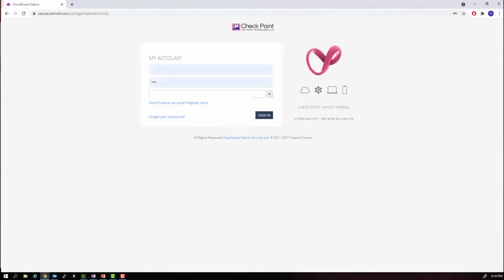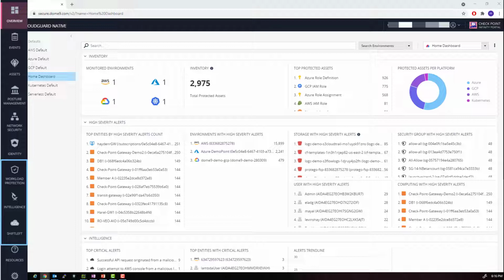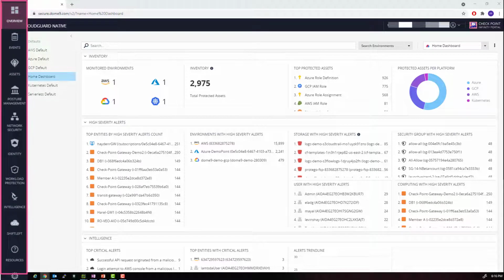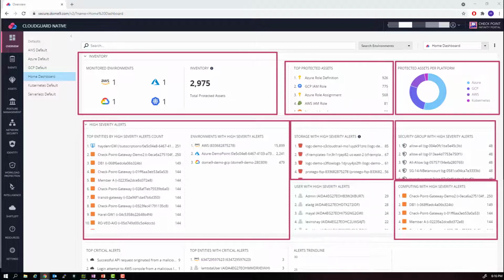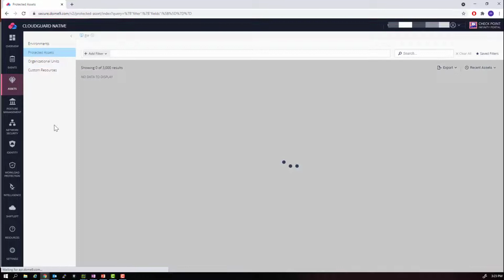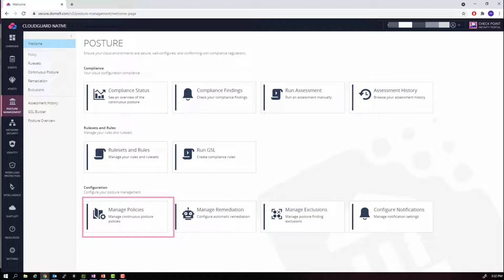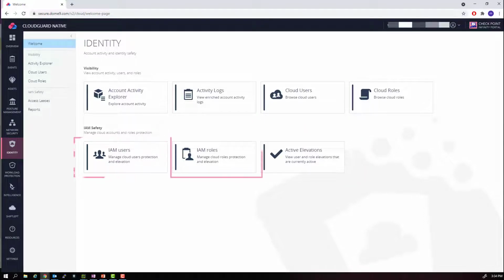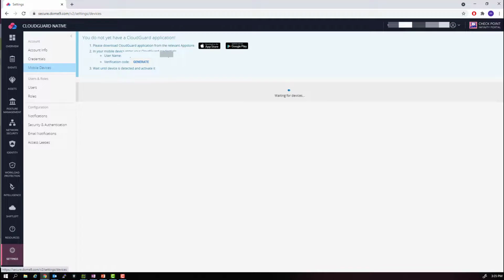Check Point Jump Start: CloudGuard Posture Management - 6 -Posture Management Demo Lab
Check Point Jump Start: CloudGuard Posture Management

In this course, you will learn about what Posture Management is, why you need a Posture Management solution, and what makes Check Point CloudGuard Posture management solution the Global leader in Cloud Protection.

This course has these lessons:
Lesson 1 - What is Posture Management?
In this lesson, we will learn what posture management is, why you would need a posture management solution, and how a posture management solution will be used to secure your assets in the cloud.

Lesson 2 – What are the Cloud Security Challenges?
In this lesson, we will look at key cybersecurity challenges customers face when they move their assets into the cloud and how a posture management solution can help address these challenges.

Lesson 3 - What is Check Point CloudGuard Posture Management?
In this lesson, we will discuss the Check Point CloudGuard Posture Management solution and why it is the global leader in cloud protection.

Lesson 4 - How does CloudGuard Posture Management Work?
In this lesson, we will break down how CloudGuard Posture Management works, how it functions, and how to get started.

Lesson 5 – CloudGuard Posture Management Course Summary
In this lesson, we are going to summarize the CloudGuard training course

Lesson 6 – Posture Management Demo Lab
This final lesson is a demonstration Lab. We are going to go over the CloudGuard Console interface and navigate through the main key topics discussed in the lecture videos.